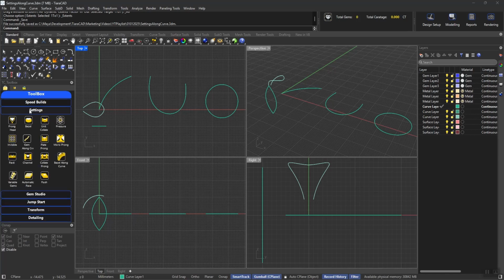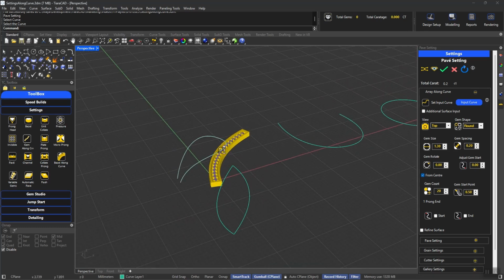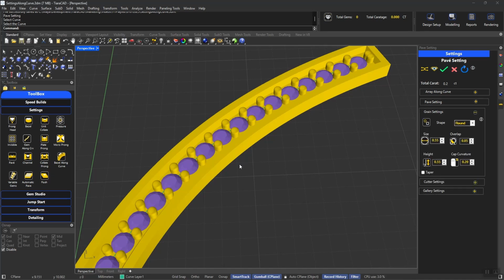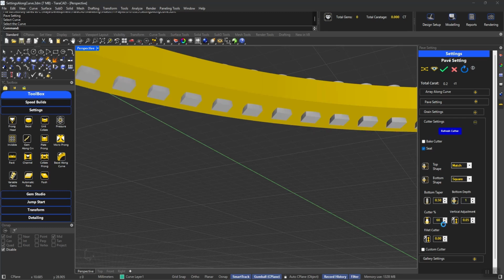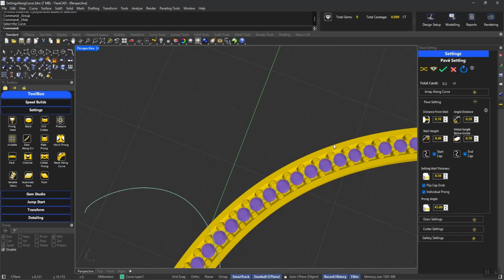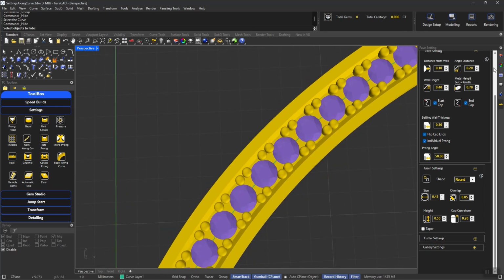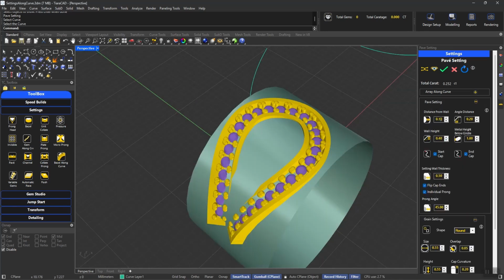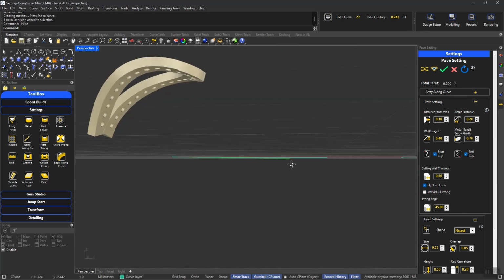Learn TiaraCAD : 13. Pave Setting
Pave Setting created with prongs under 4 minutes.